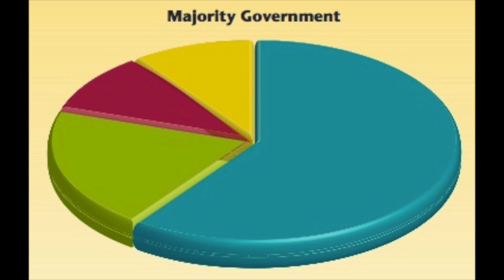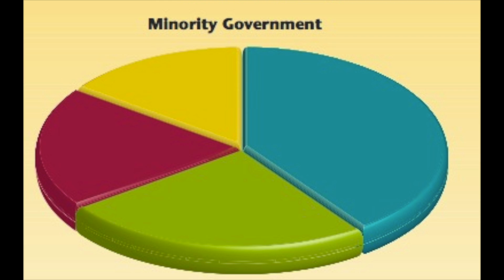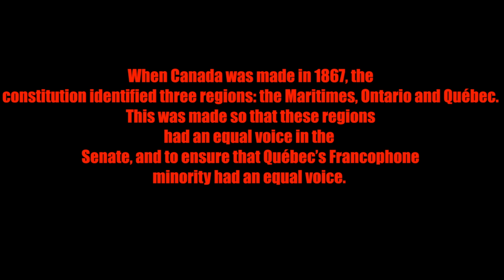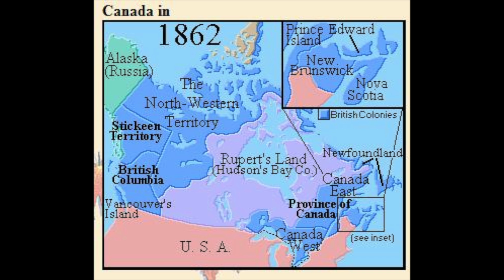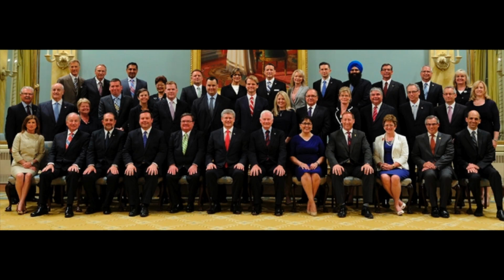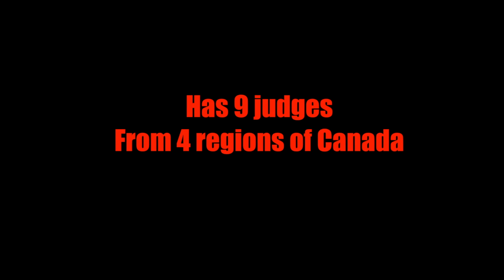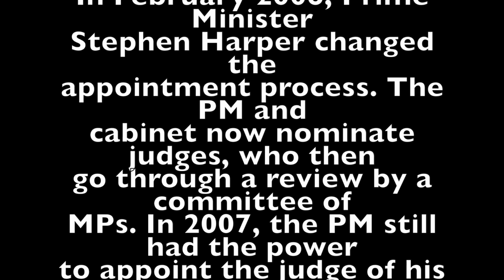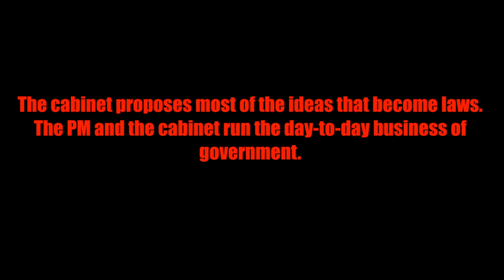Canadian Federal Goverment System Explained